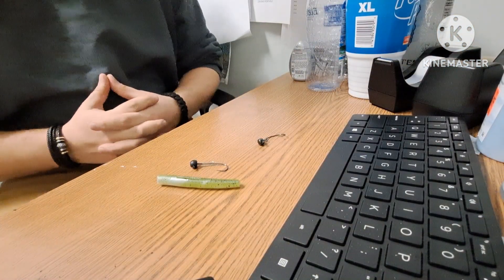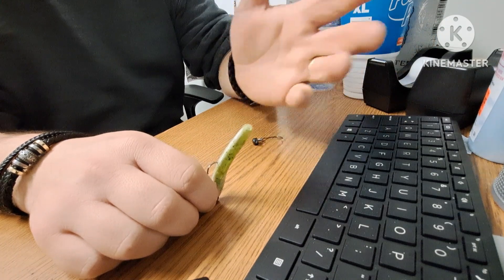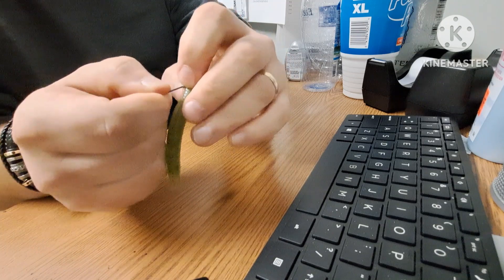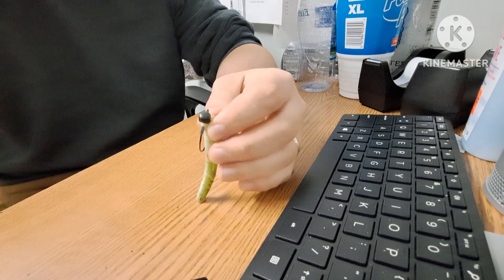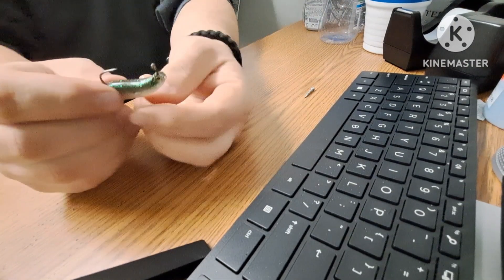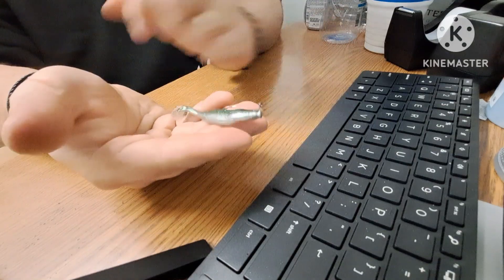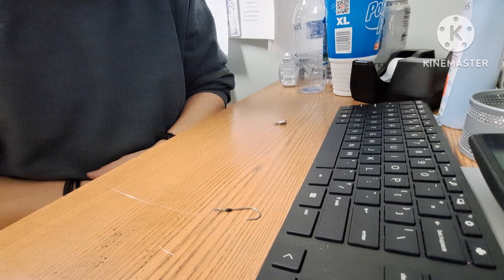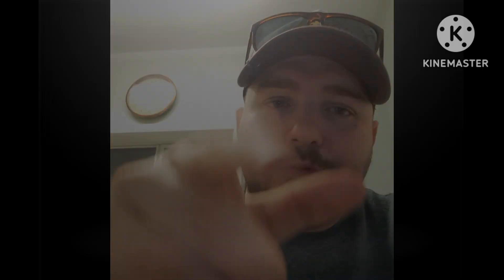3 finesse rigs and how to rig them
today on a break at work I show you how to rig some finesse rigs